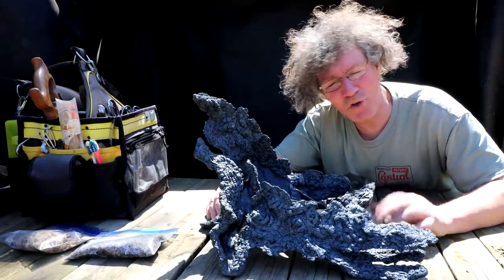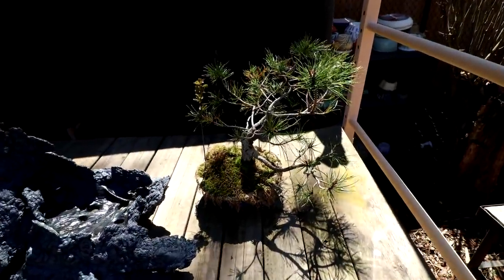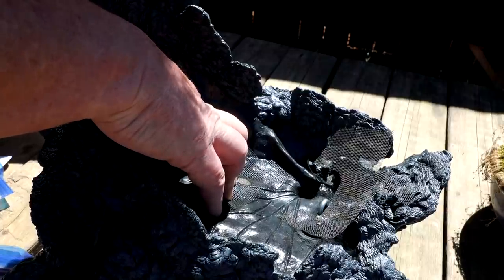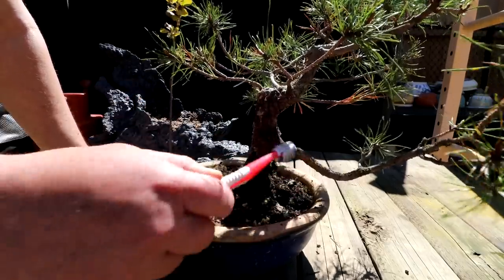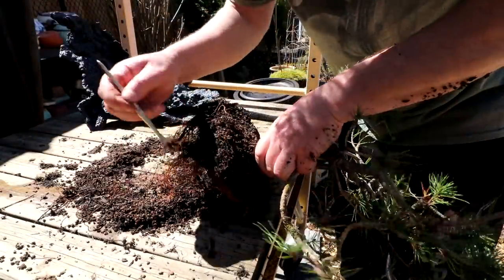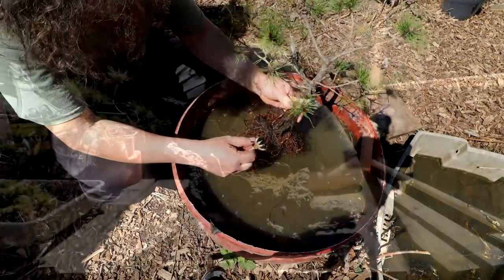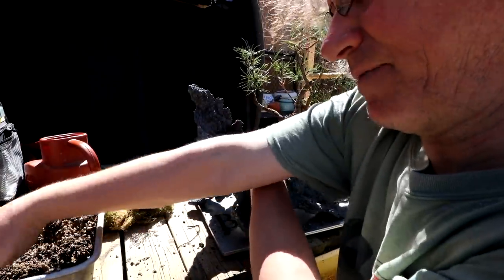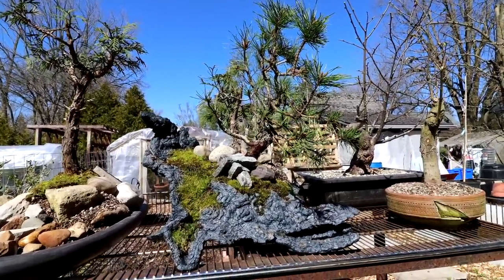A Modern Style Bonsai Pot from Shany, Part 2, The Bonsai Zone, May 2020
I pick out a tree for Shany's modern naturalistic style bonsai pot and get it planted today!